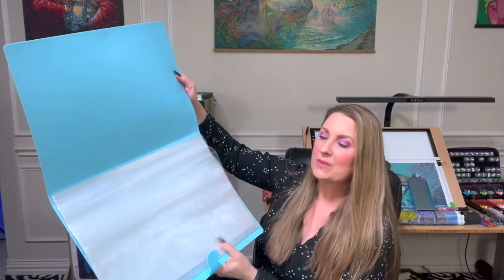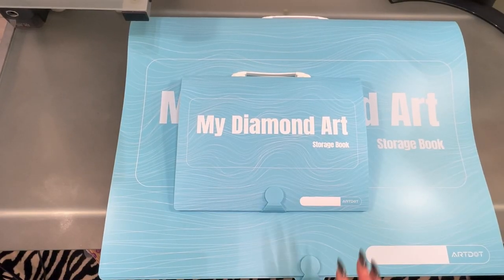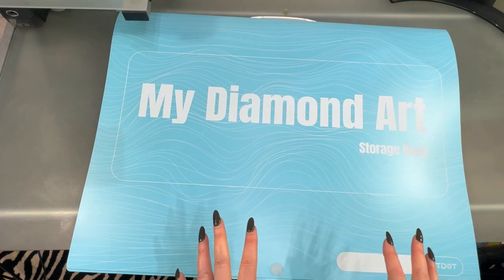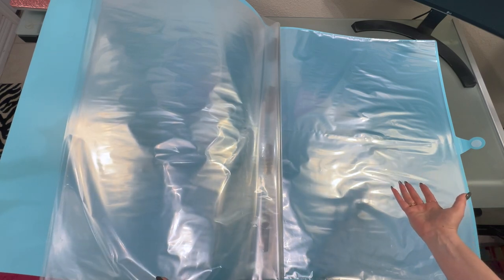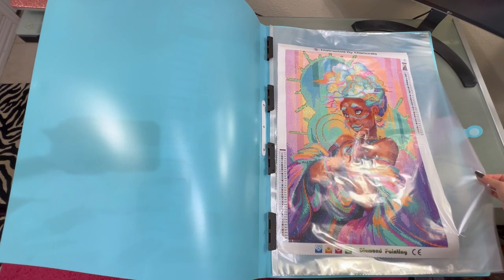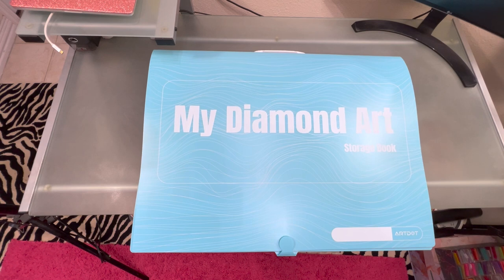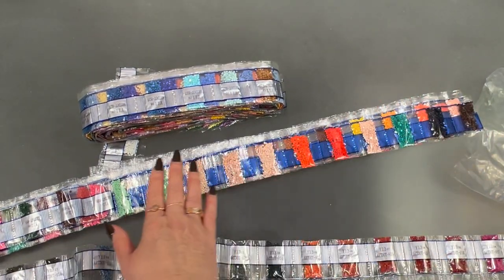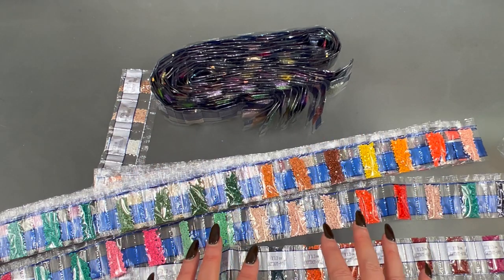ARTDOT MASSIVE STORAGE PORTFOLIO & DRILLS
Use Code - BUTTER10

・All tips go back into the channel!

・DIAMOND ART CLUB - ($10 OFF OF YOUR FIRST ORDER)

    Use code:  BLING